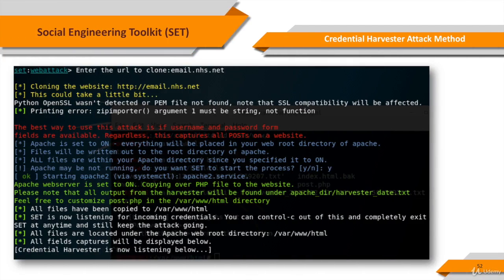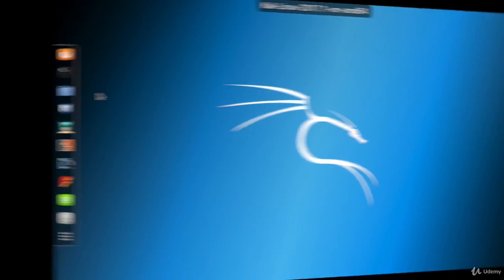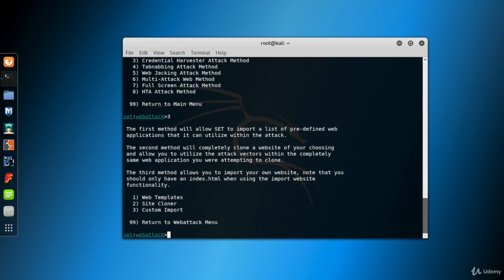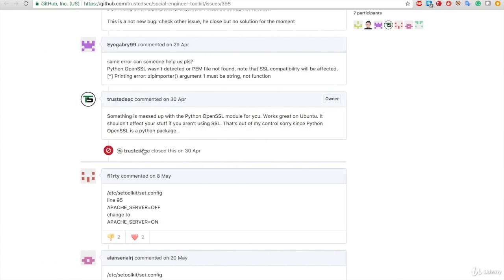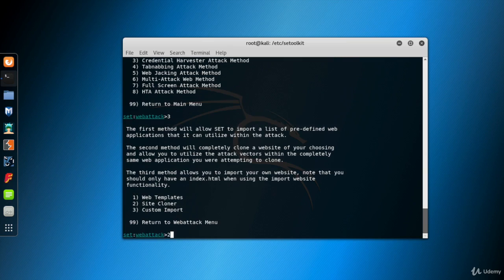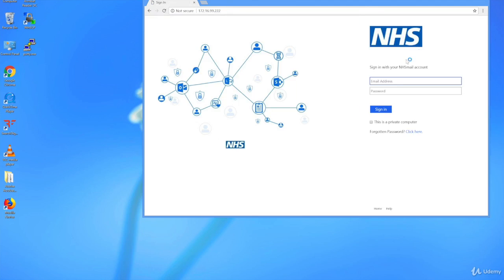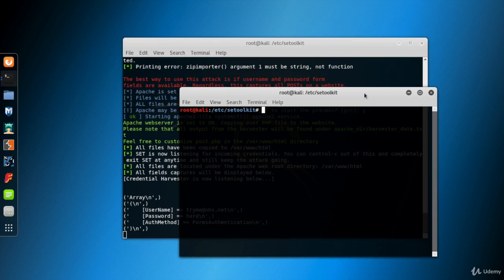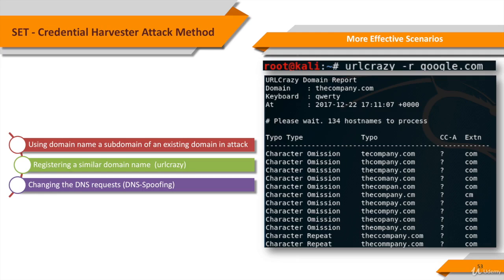25 Social Engineering Toolkit